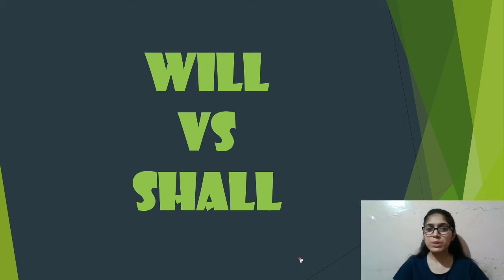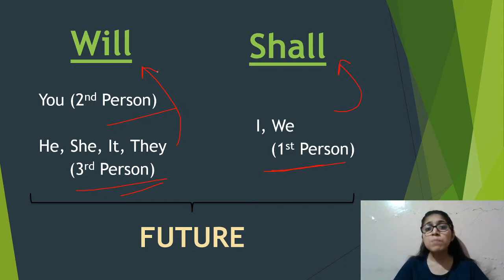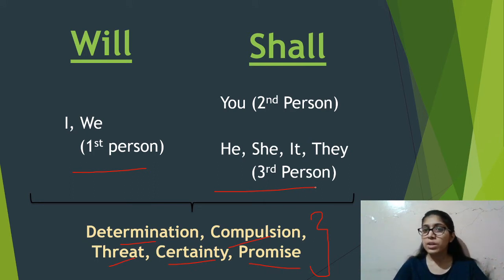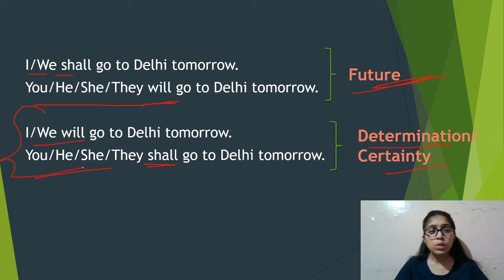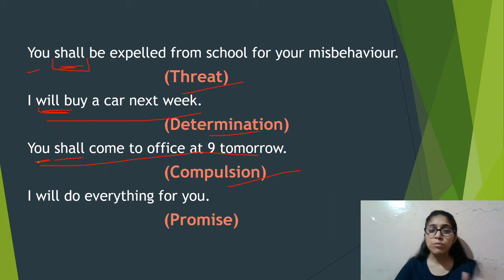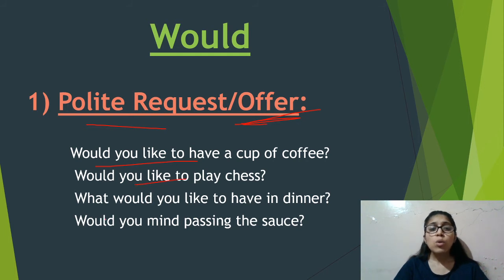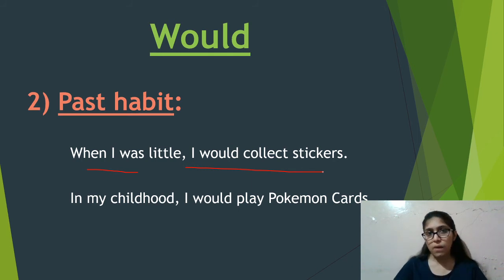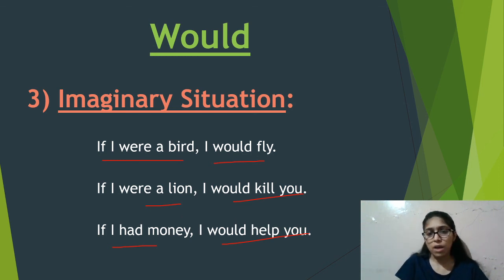Modal Verbs | Uses of Will, Shall and Would | Grammar | By Vibha Chawla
Verb | Modal Verbs | Modals | Uses of Modals | will | shall | would | Uses of will, shall and would | Verb Class 5 | Verb Class 6 | Verb Class 7 | Verb Class 8

In this video, I have discussed Modal Verbs(will, shall and would).This video is helpful for students who are preparing for competitive exams like SSC CPO, SSC CGL, SSC CHSL, IBPS PO, IBPS CLERK, SBI PO, SBI CLERK and any other state level exams.